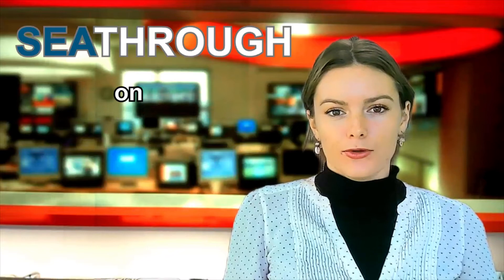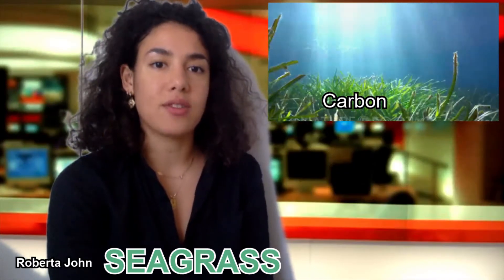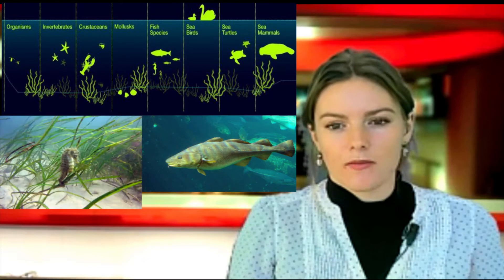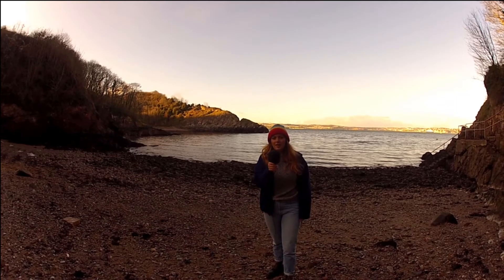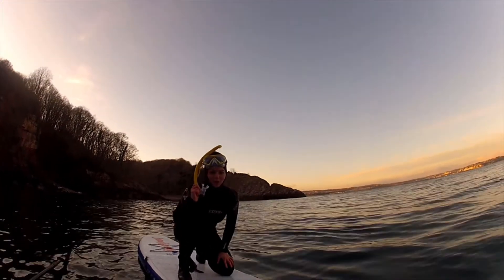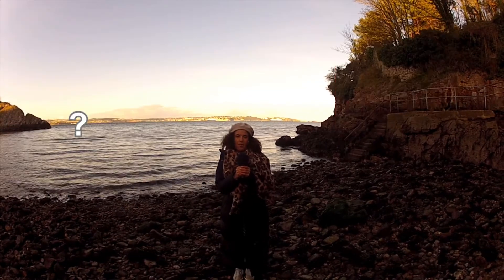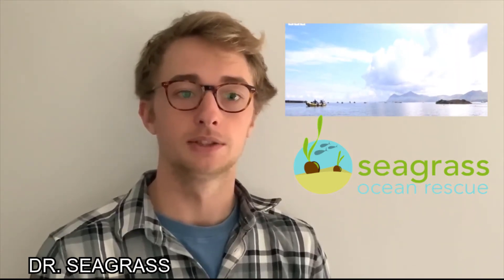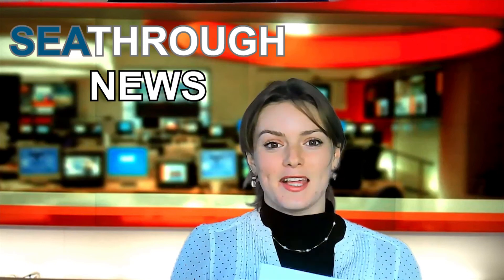SEATHROUGH NEWS - SEAGRASS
Presented by Roberta John and Eve Gadd